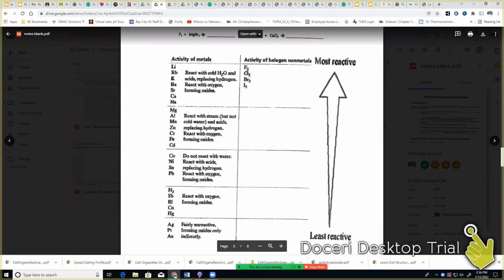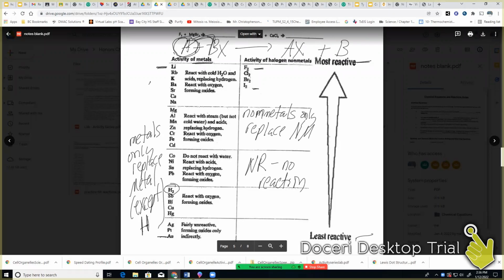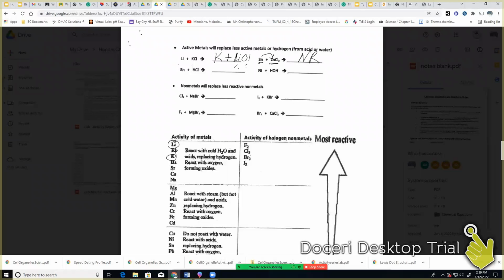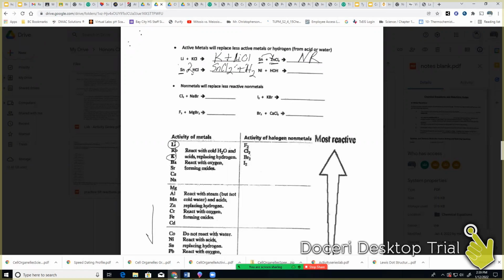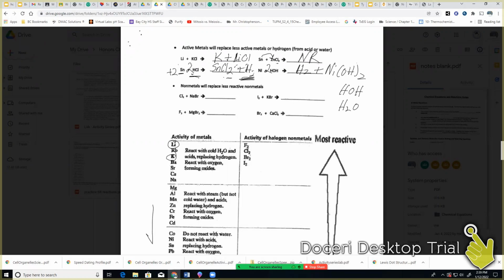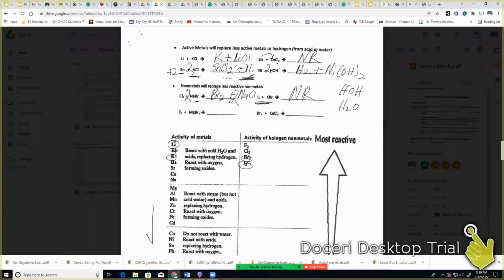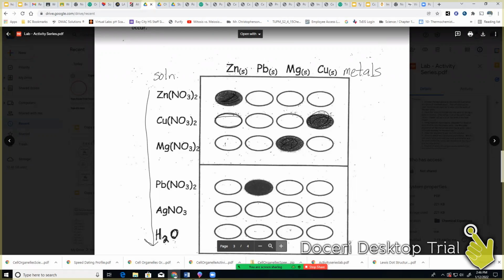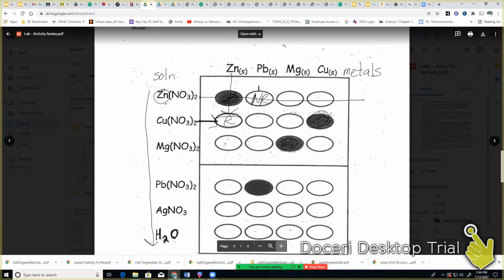Ms Lowry Honors Chemistry Wednesday 01/12/22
SR Reactions